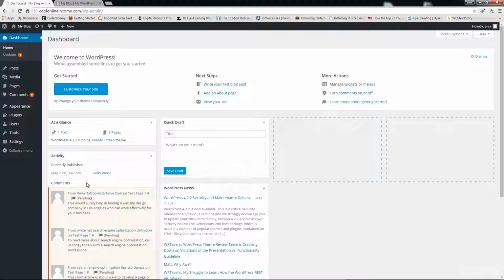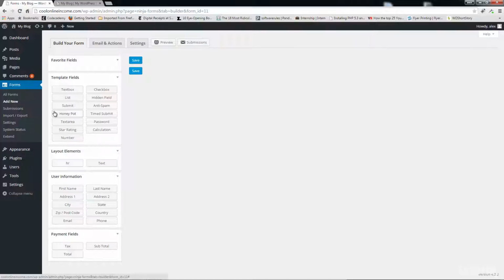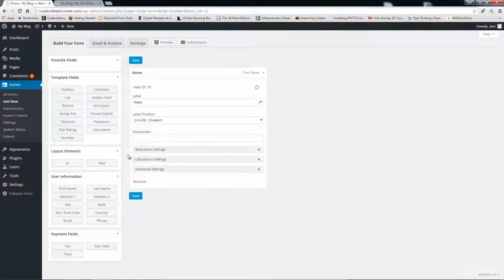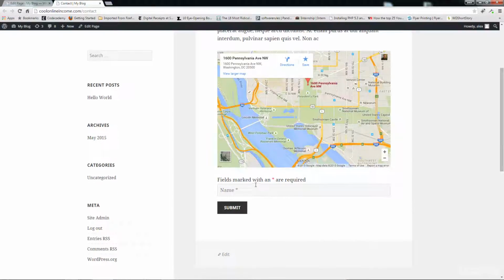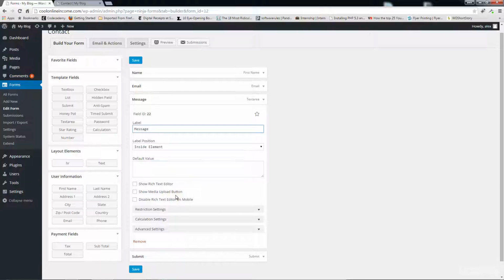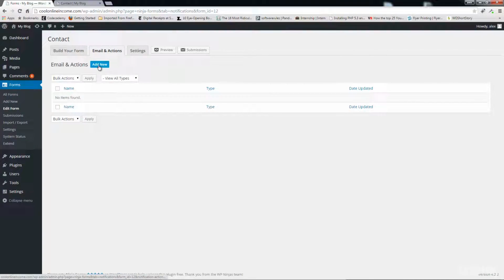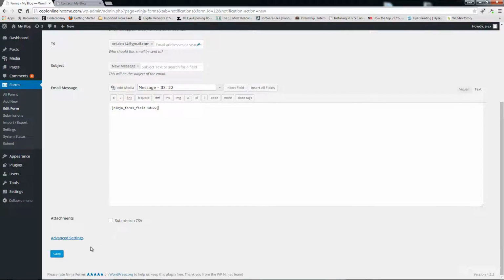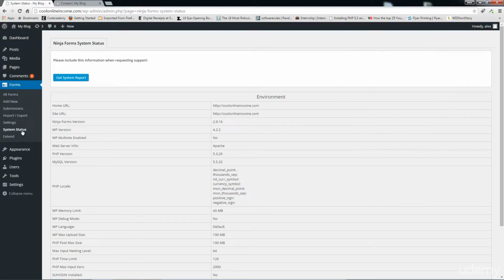093 Working With the Ninja Forms Plugin